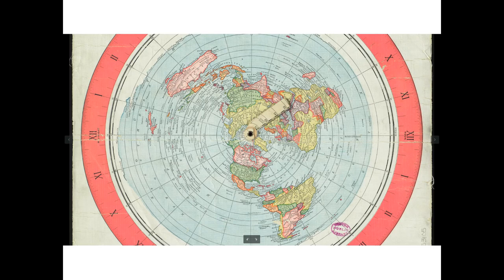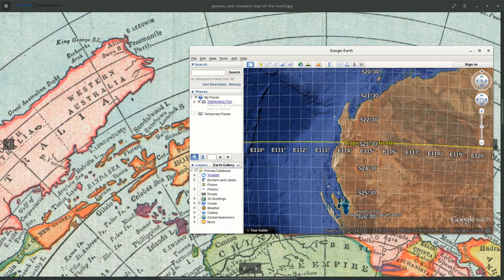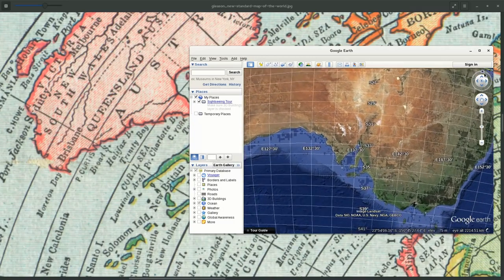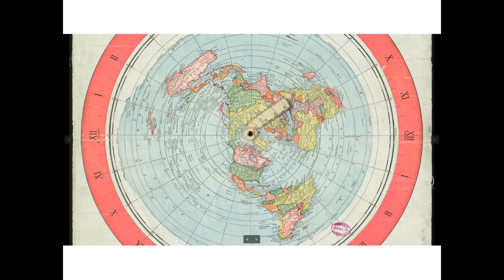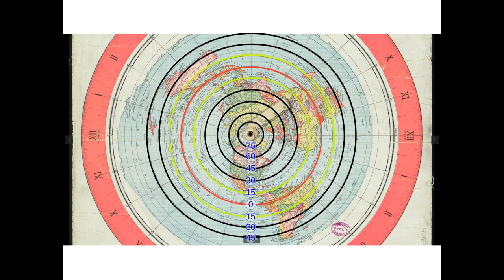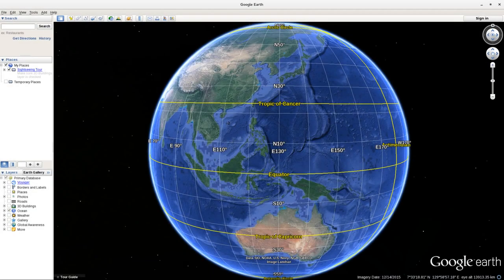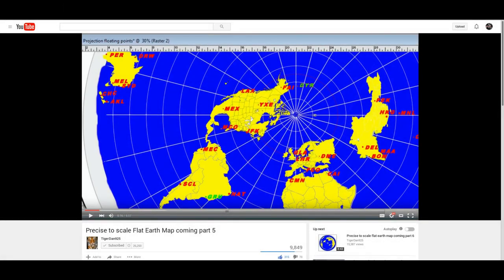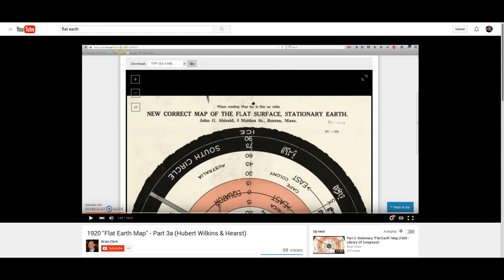Gleason Flat Earth Map True!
Is the Earth flat? Is NASA lying? Gleason New Standard Map is the best flat earth map we have!
The ball planet had to be stretched and skewed because the flat Earth does not have equal land masses on either side of the Equator!